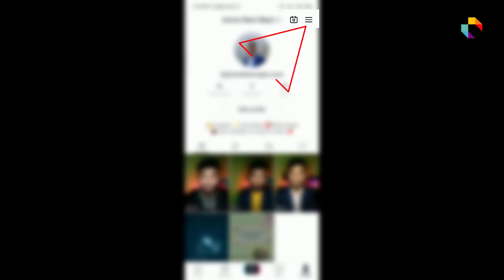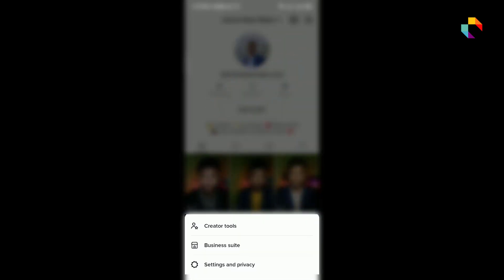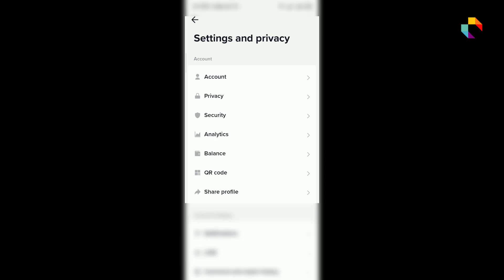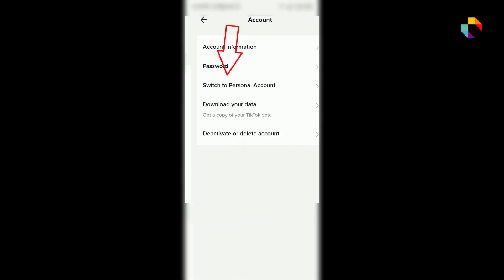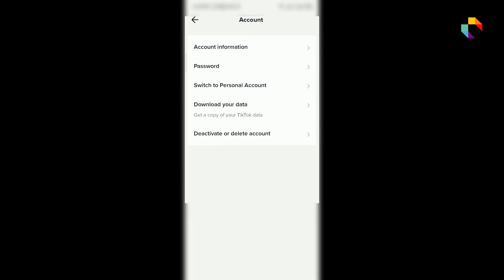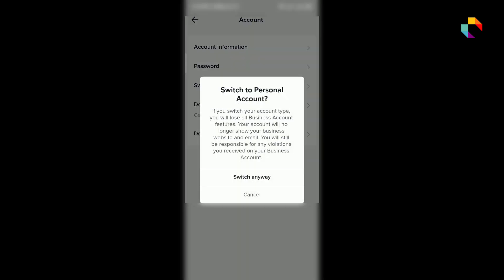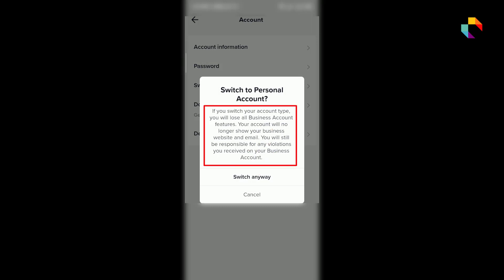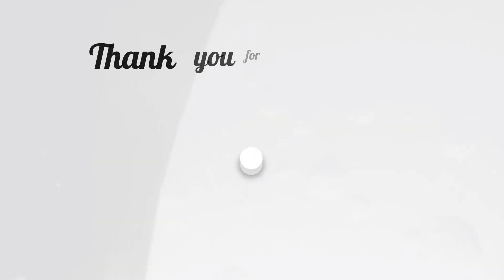How to unlink tiktok account with tiktok for business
How to switch ticktok business account to personal. unlink tiktok business account. how to unlink tiktok from business account.